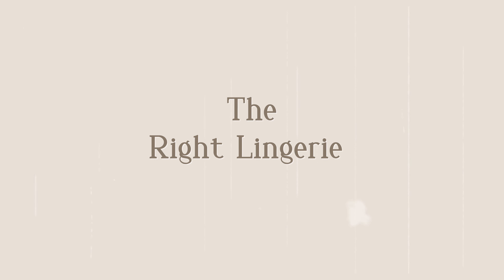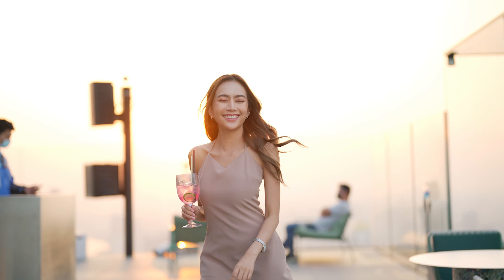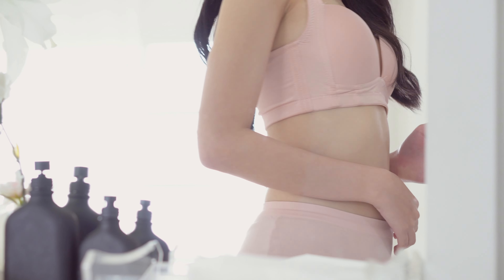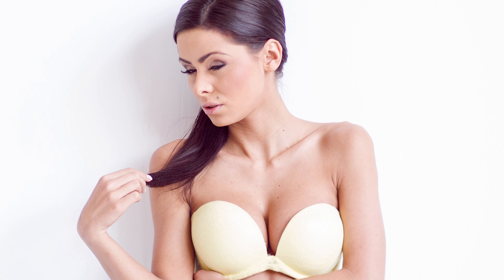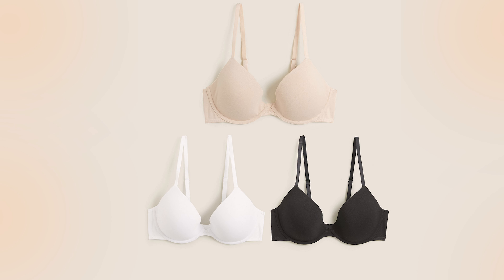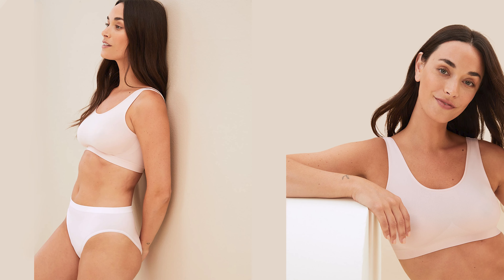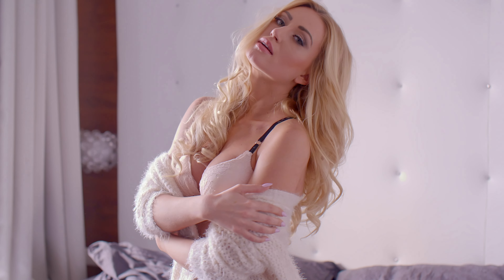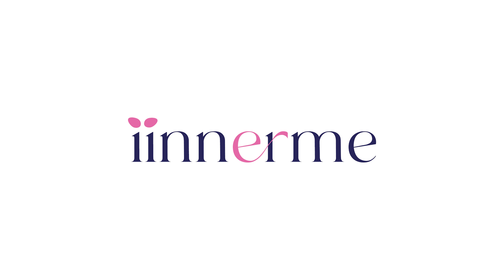Flaunt Every Outfit Confidently With The Right Lingerie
Have you ever had a horrible day where your adorable outfit turned out to be a fashion blunder because you were sporting an unflattering bra?

We completely understand. It might be difficult to decide which kind of bra to wear under your t-shirt, shirt, or skirt. We frequently struggle to decide which bra to wear—should we choose a bralette, push-up bra, sports bra, plunge, or convertible? It is hard to comprehend. Thus, Iinnerme offers you this video that explains which bra type matches whatever clothing.

Our channel is about women's lingerie.